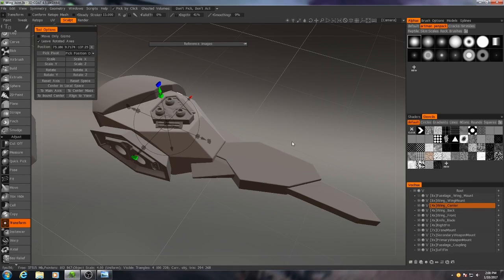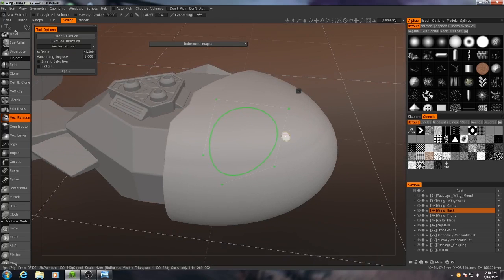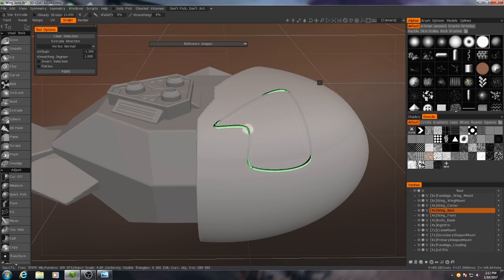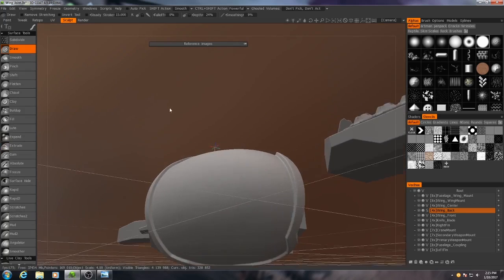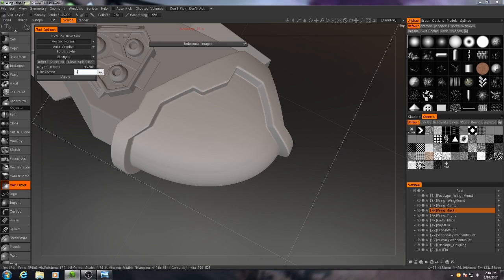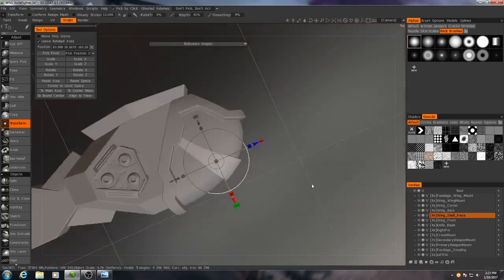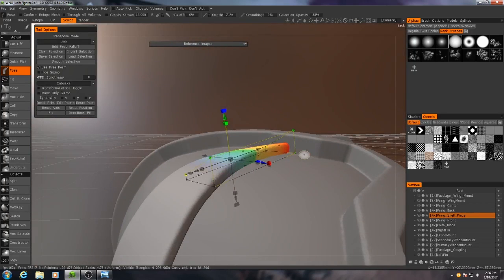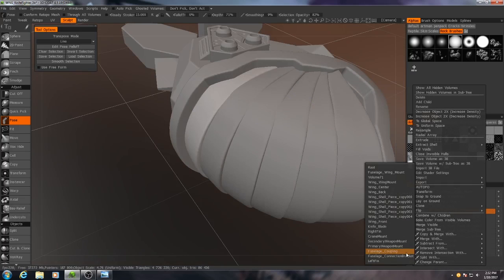3D-Coat Hard Surface Spaceship Wing Modeling (Part 4)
Hello and welcome to the first of what I'm going to call "time-lapse tutorials". I'm working on an independent game project and I wanted to show you what I've been working on and teach a little bit about the methods I use at the same time. In this series, I'll show the hard-surface techniques I use to sculpt a spaceship wing in 3d-Coat.